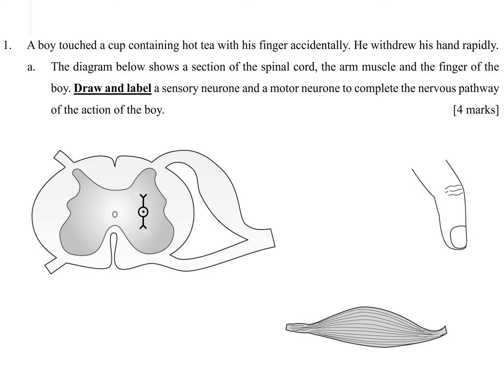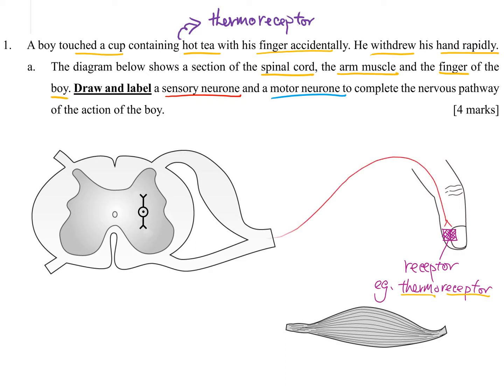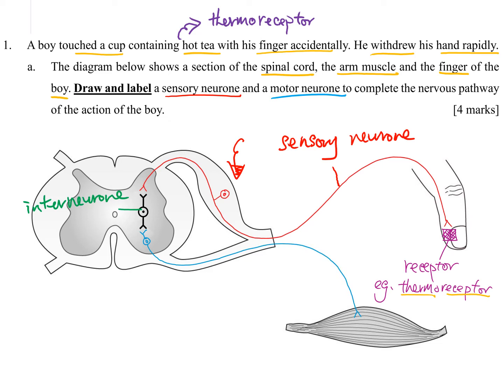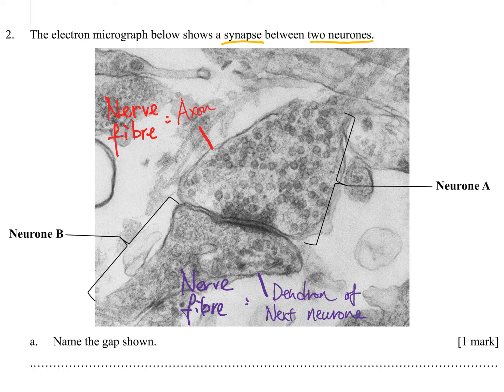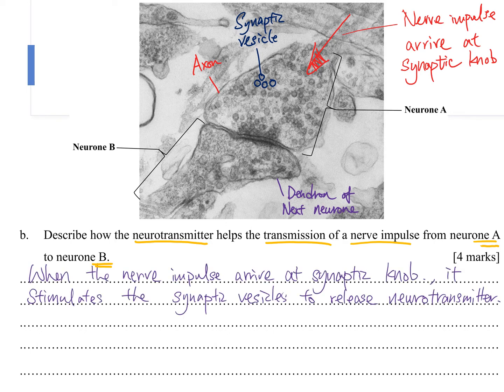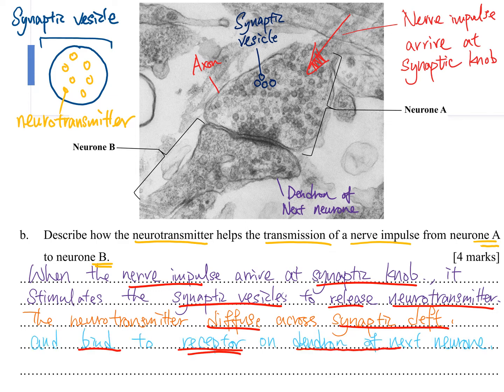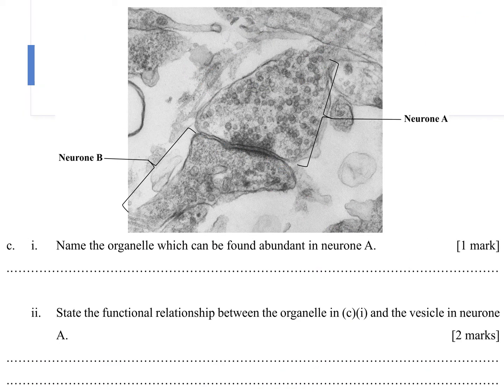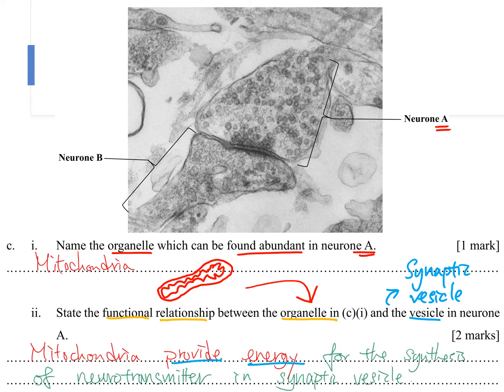Lesson 49_Ch16 CW 16.2